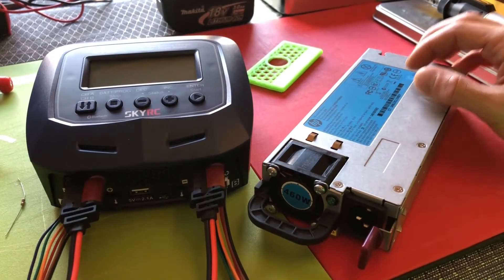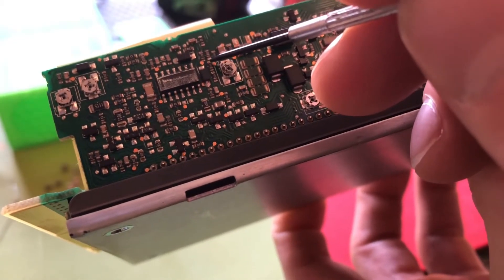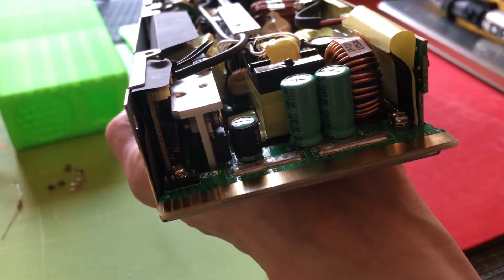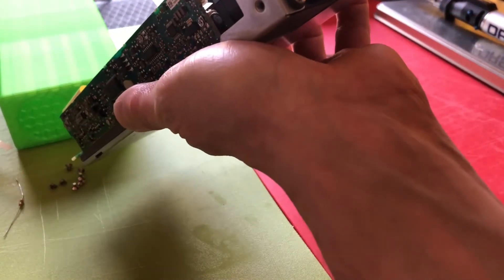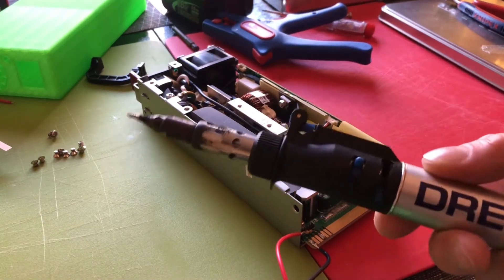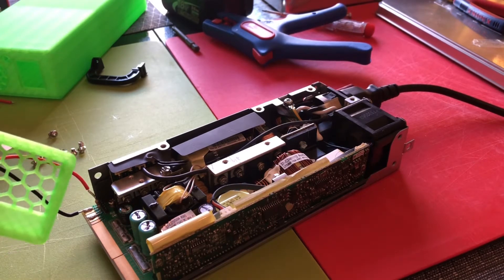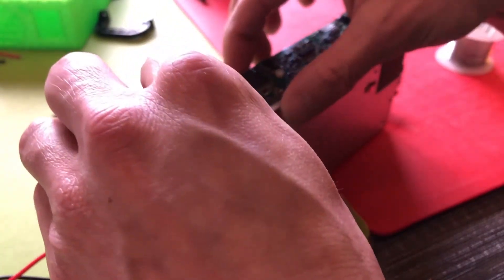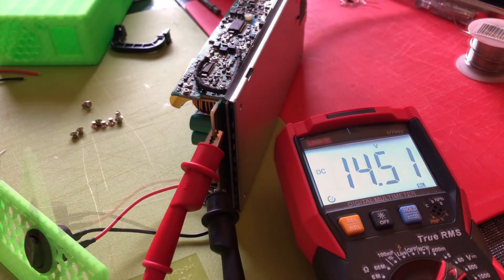DIY power supply into an RC Bench Power Supply. The cheapest power supply option ever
I needed more power for my new Lipo charger. Searching for a cheap solution, I found what I think is the cheapest option that supply all the power I will ever need. Cost me only 10 bucks.

Everything you do is at your own risk!!! Be careful what you're doing